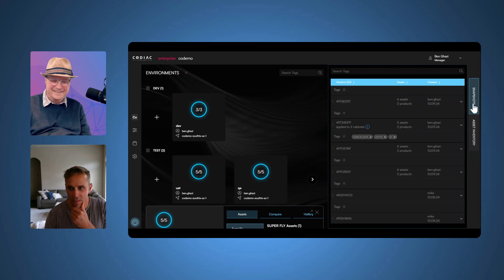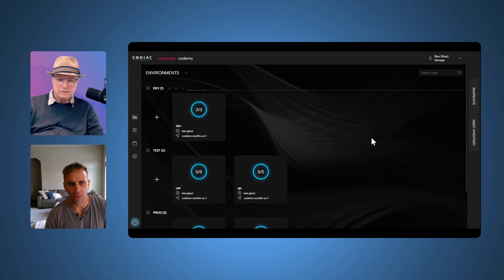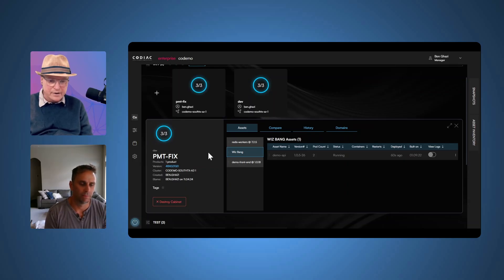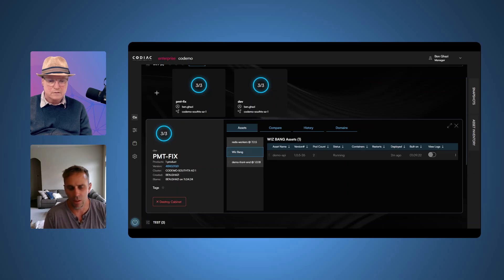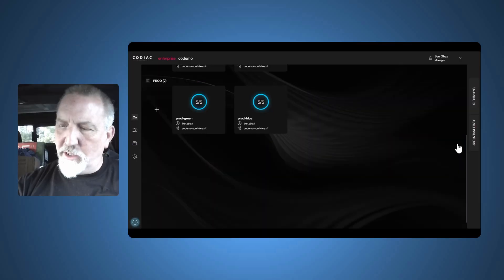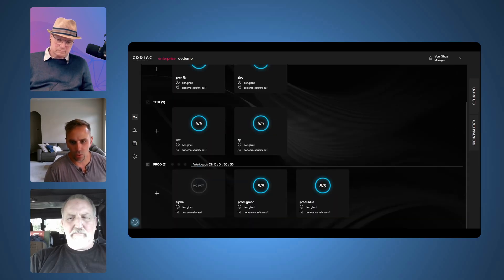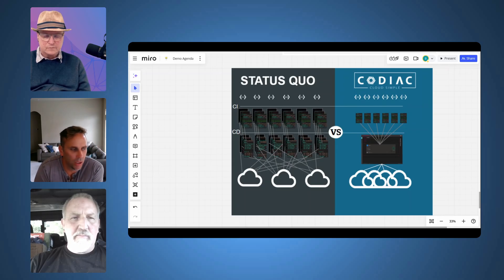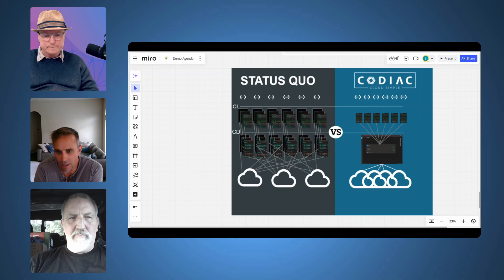Codiac: Kubernetes Doesn't Need To Be That Complex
In this New Stack Makers, Codiac aims to simplify app deployment on Kubernetes by offering a unified interface that minimizes complexity. Traditionally, Kubernetes is powerful but challenging for teams due to its intricate configurations and extensive manual coding. Co-founded by Ben Ghazi and Mark Freydl, Codiac provides engineers with infrastructure on demand, container management, and advanced software development life cycle (SDLC) tools, making Kubernetes more accessible.

Codiac’s interface streamlines continuous integration and deployment (CI/CD), reducing deployment steps to a single line of code within CI/CD pipelines. Developers can easily deploy, manage containers, and configure applications without mastering Kubernetes' esoteric syntax. Codiac also offers features like "cabinets" to organize assets across multi-cloud environments and enables repeatable processes through snapshots, making cluster management smoother.

For experienced engineers, Codiac alleviates the burden of manually managing YAML files and configuring multiple services. With ephemeral clusters and repeatable snapshots, Codiac supports scalable, reproducible development workflows, giving engineers a practical way to manage applications and infrastructure seamlessly across complex Kubernetes environments.

Learn more from The New Stack about deploying applications on Kubernetes:

Kubernetes Needs to Take a Lesson from Portainer on Ease-of-Use

Three Common Kubernetes Challenges and How to Solve Them